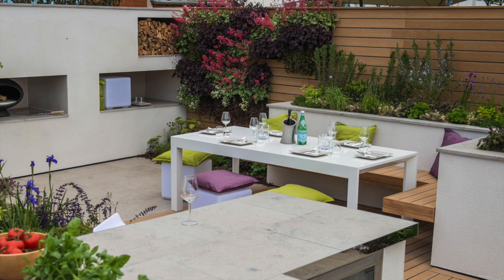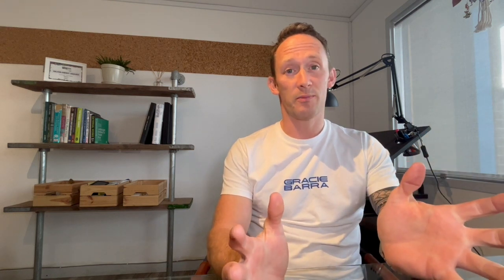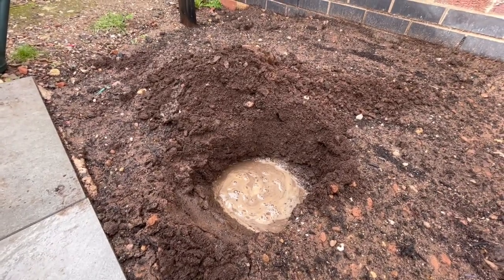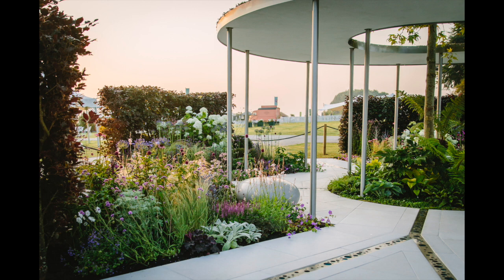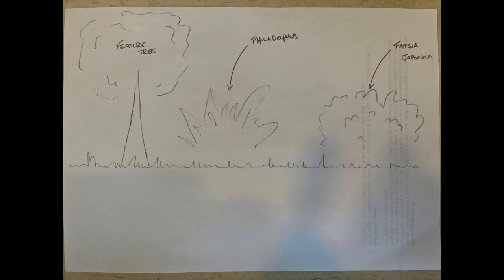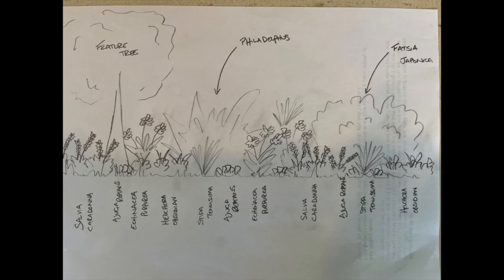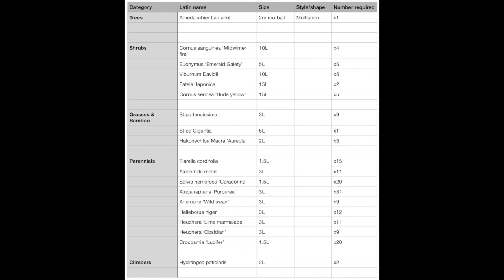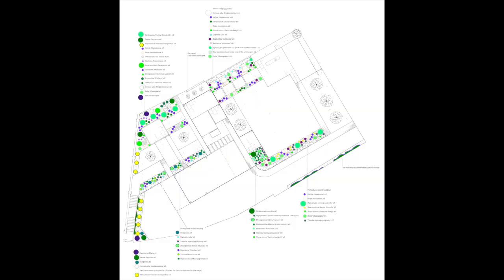How to design... planting plans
How I go about creating planting plans for the gardens I design. Including tips and ideas on structure, colour and styles.